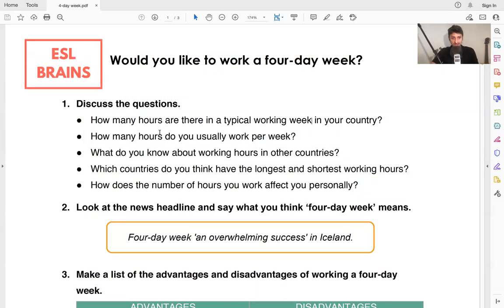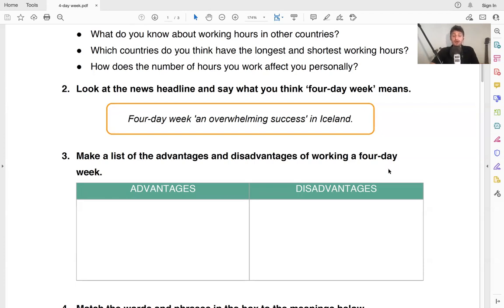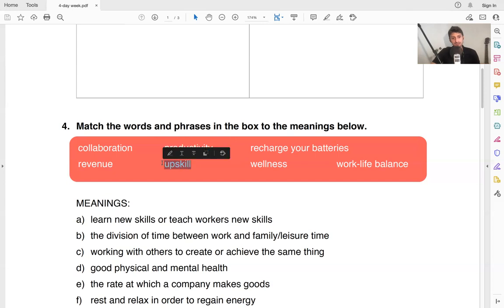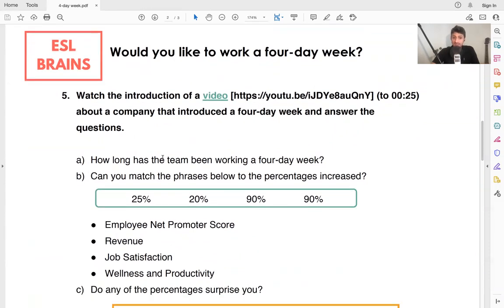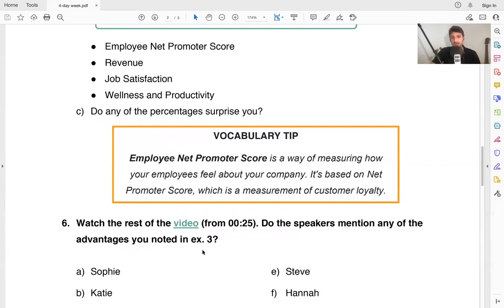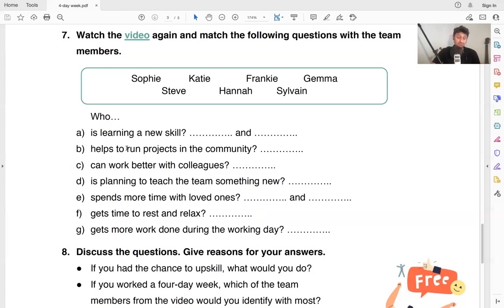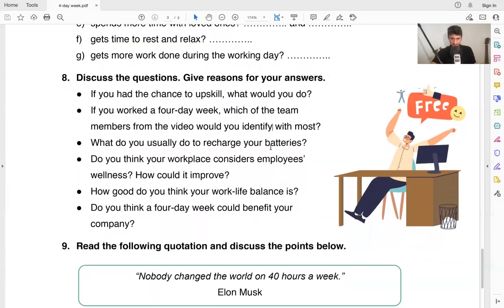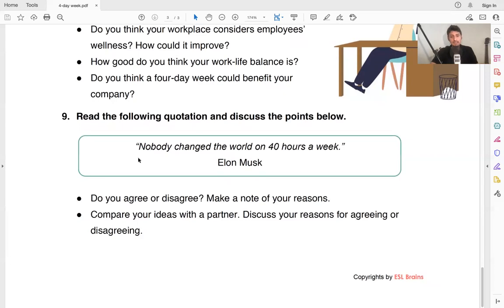Business English: The 4-day week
Watch this before joining the Zoom call. We'll discuss the concept of the four-day week, the different elements involved, the advantages and disadvantages of such an arrangement, and we'll finish the lesson with a debate.

I help English learners improve their language skills with my New English Program.

$10-$12.50 per class
speaking, listening, and reading skills
Intermediate-Advanced Business English
Intermediate General English